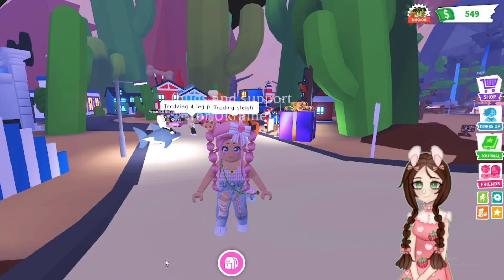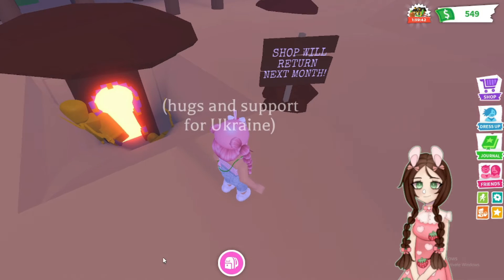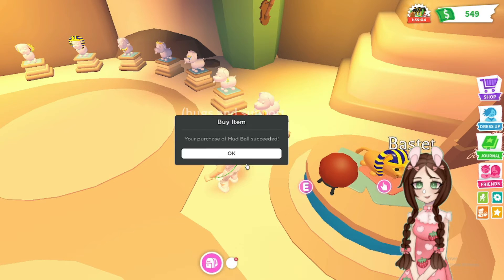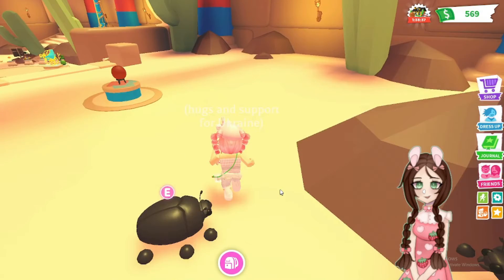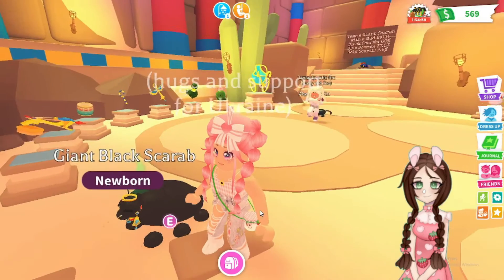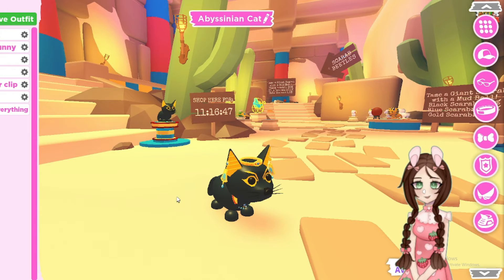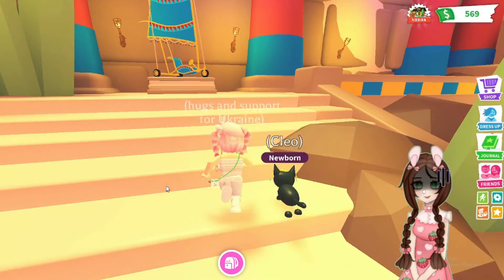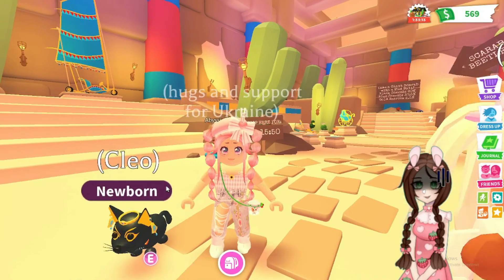To the Desert shop***Adopt Me***Let's Buy a Mudball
Directions- How to get to the desert shop in Adopt Me to check it out and buy a mudball. What scarab beetle will I get?